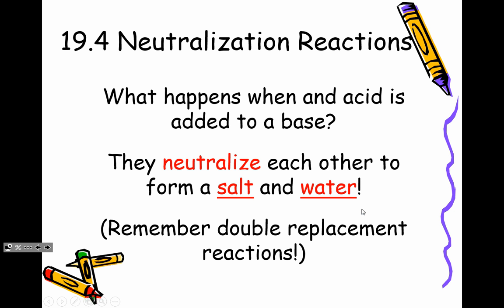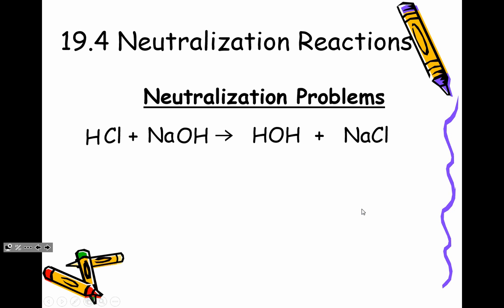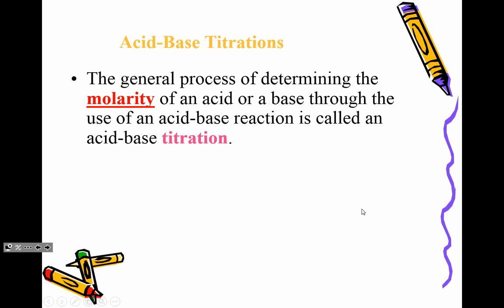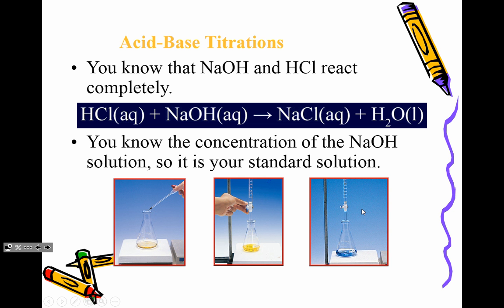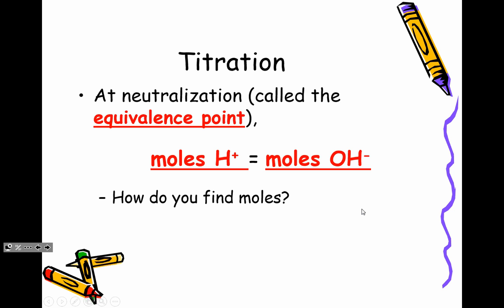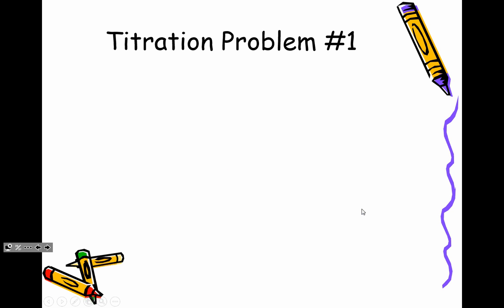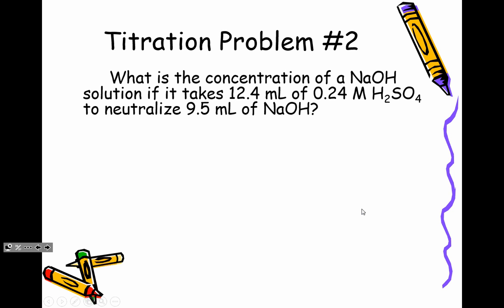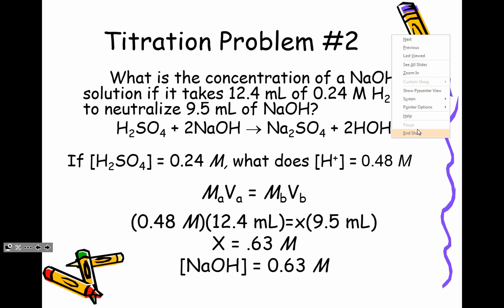Chapter 19 - Day 3 Notes